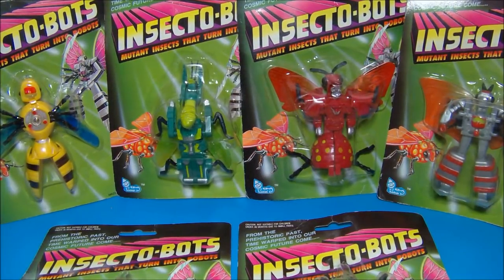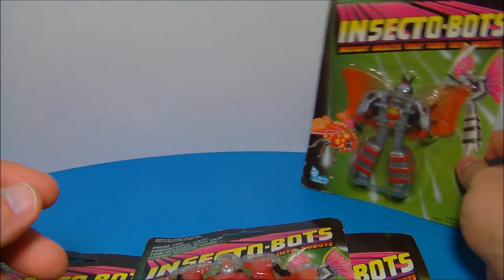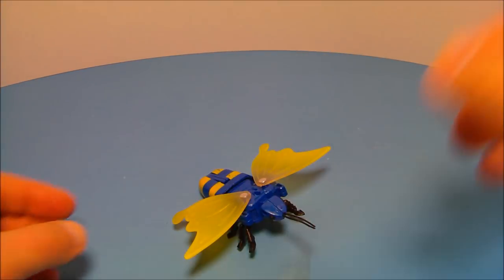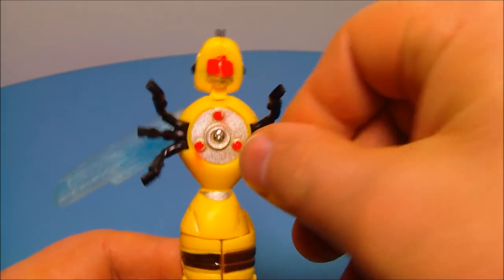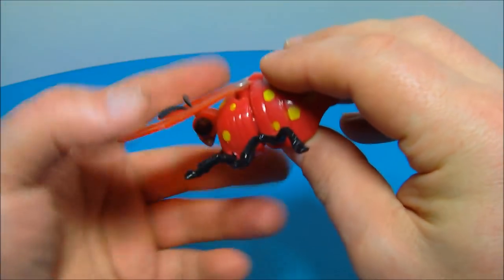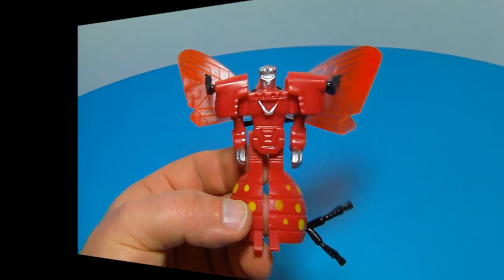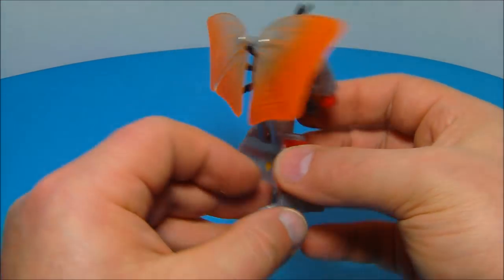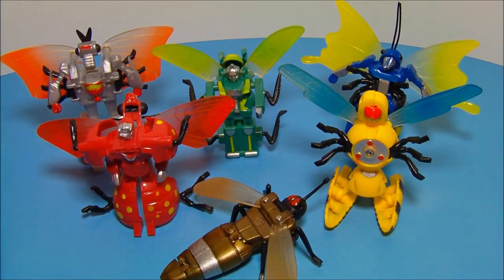1991 INSECTO-BOTS SET OF 6 TRANSFORMERS TOY REVIEW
Here is a look at the 1991 Insecto-Bots. There are 6 in the set, Bee, Mantis, Wollybear, Beetle, Mosquito and Butterfly. Thank's for watching!